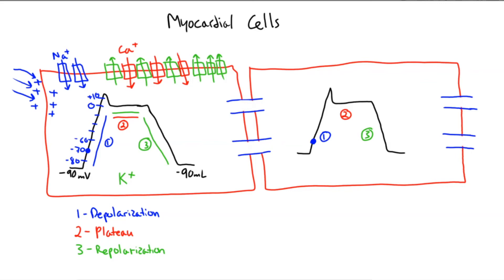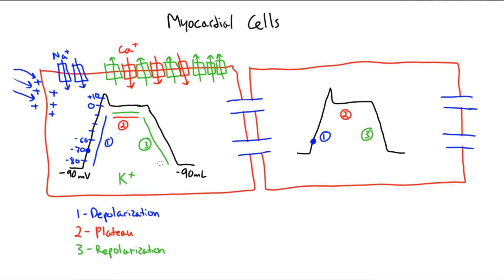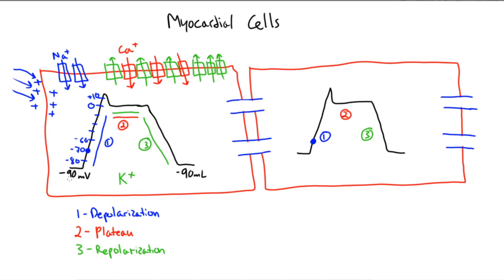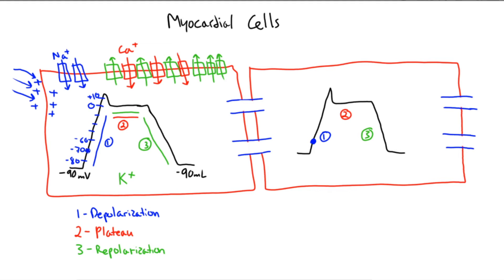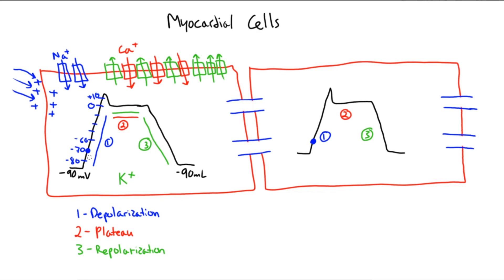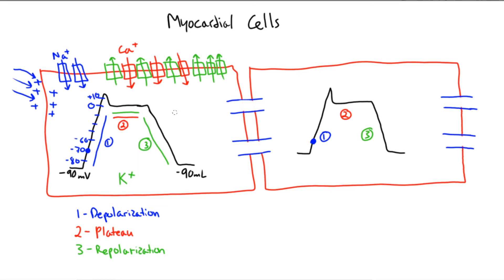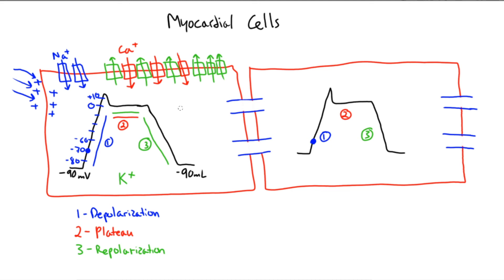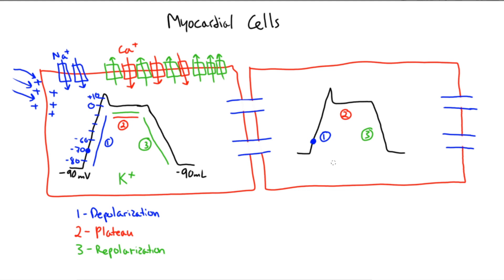What is Depolarization and Repolarization? Simply Explained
We are going to discuss the electrical activity of a myocardial cell, and discuss the phenomena of Depolarization and Repolarization.

This channel aims to provide quick, simple, and easy to understand medical content.